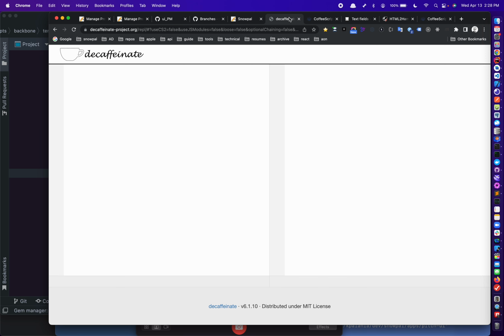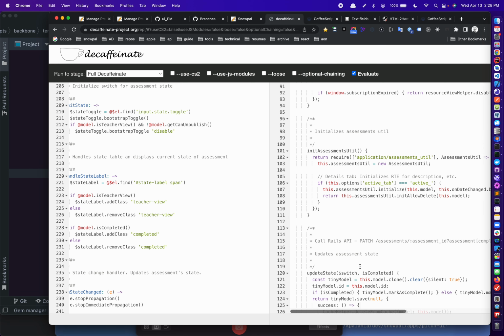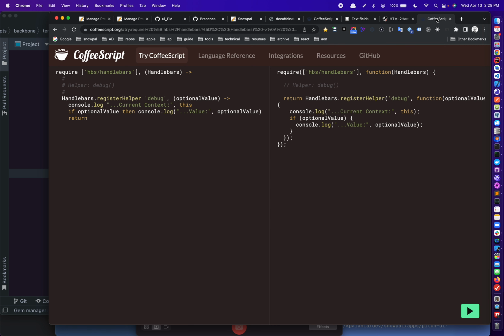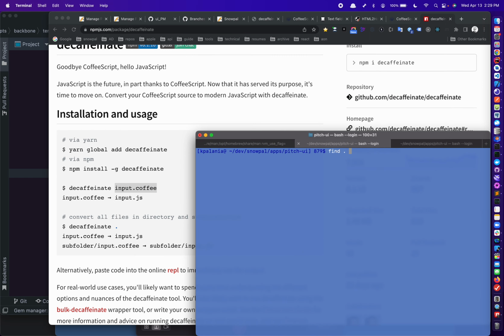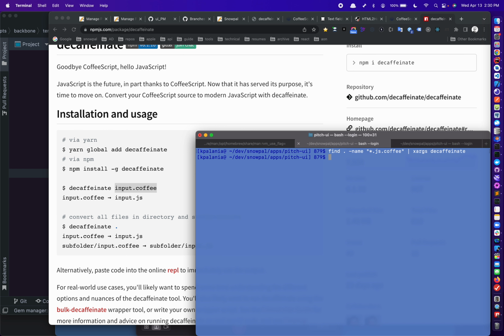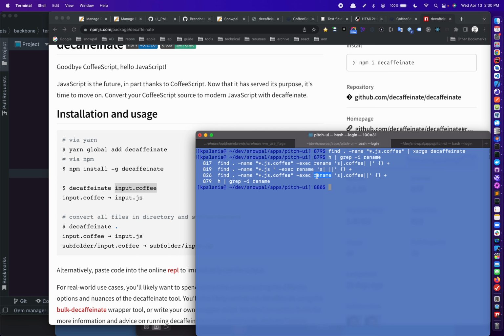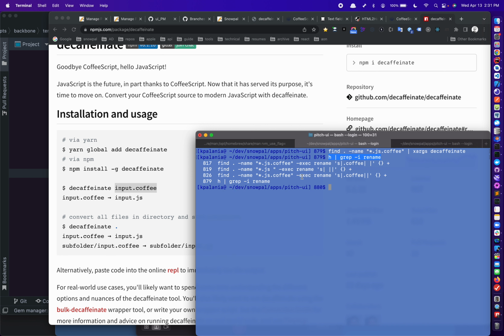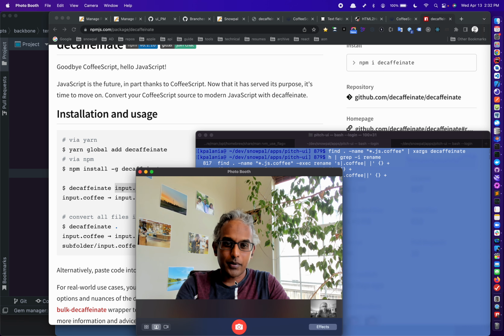CoffeeScript to JavaScript:Time to decaffeinate! | Learn to Code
We love CoffeeScript. But, we used to love it a bit more in the past ;-) It's time to move on - to vanilla JavaScript, and to TypeScript. Here's how we are doing it.

Keep it simple.